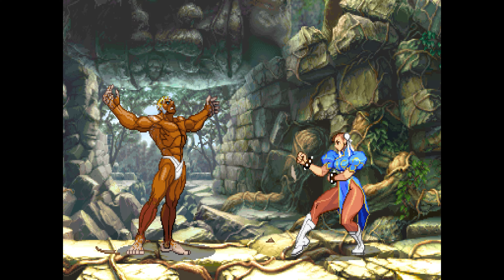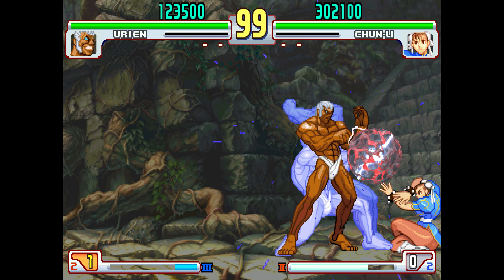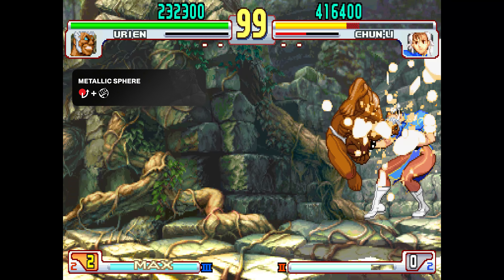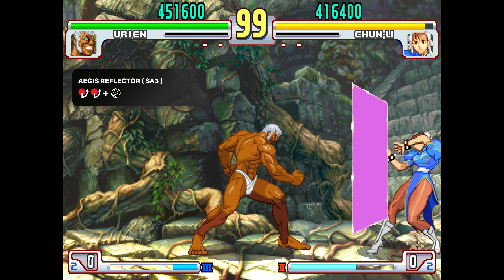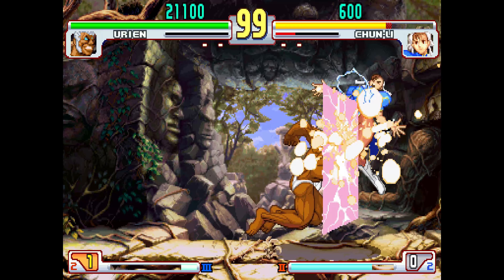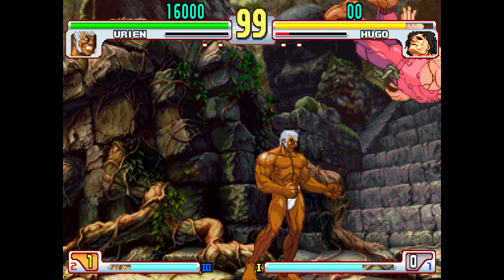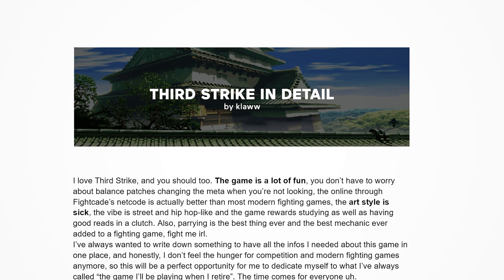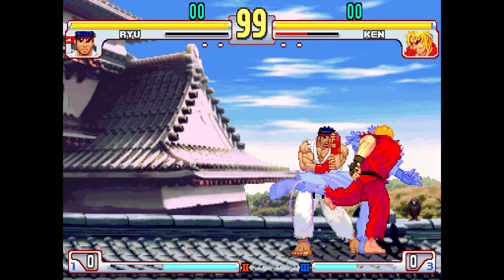Urien Overview - Street Fighter III: 3rd Strike [4K]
Urien is a ticking time bomb. First he plays solid, boxing out opponents with his long range pokes. When he gets access to the notorious Aegis Reflector though, the entire dynamic of the match shifts, with Urien turning into an unblockable set up machine.